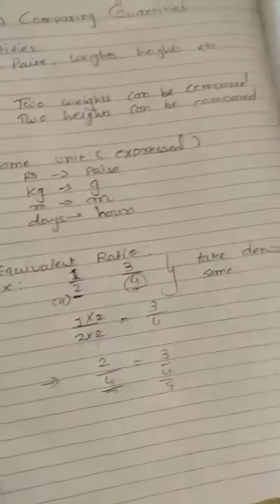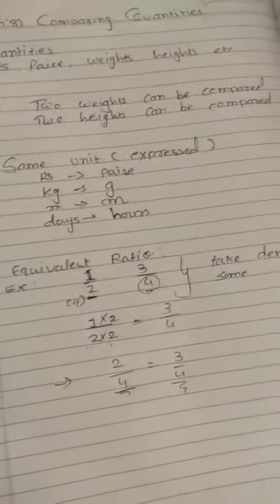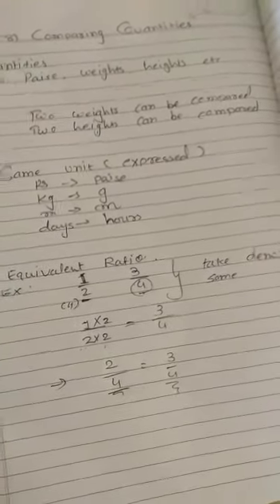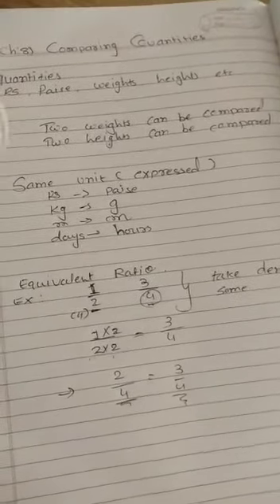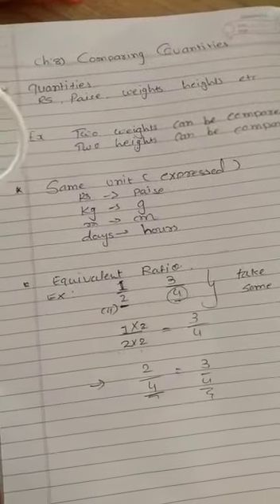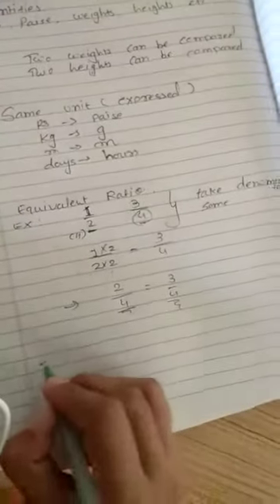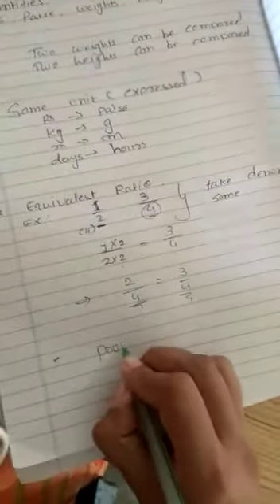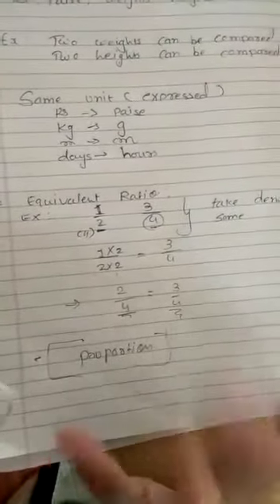Maths Semester 2 Class:7 ch:8 Introduction video